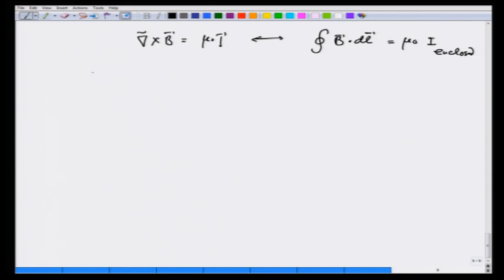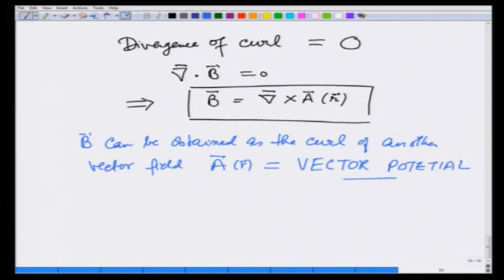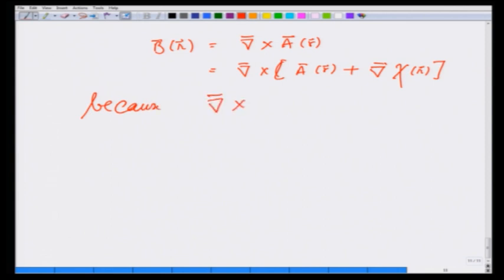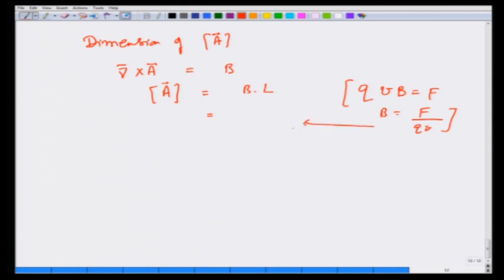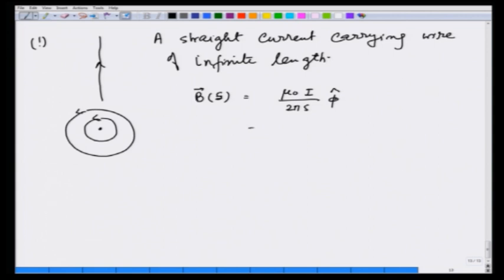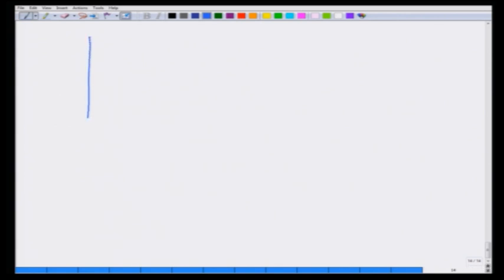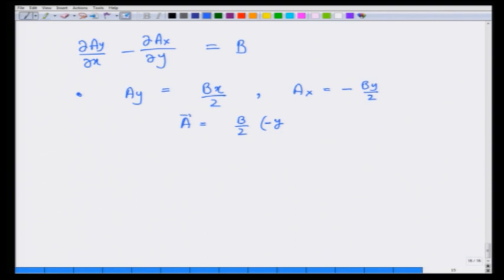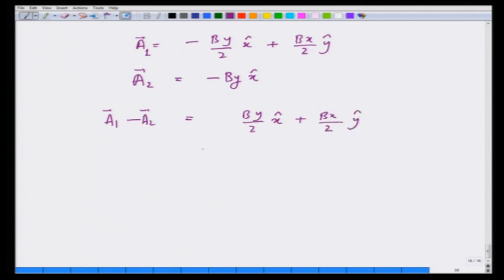Vector potential for magnetic fields